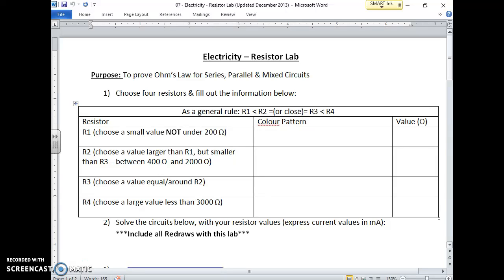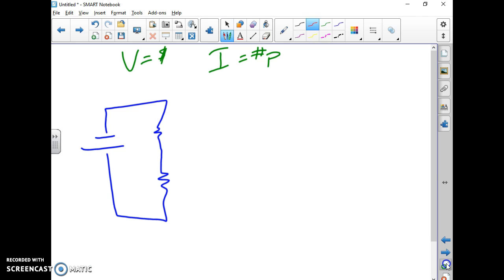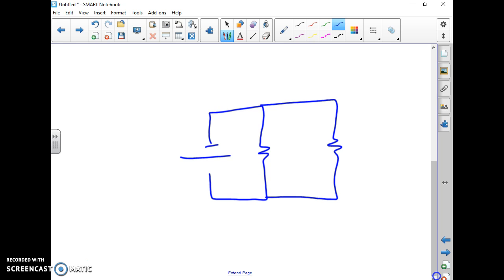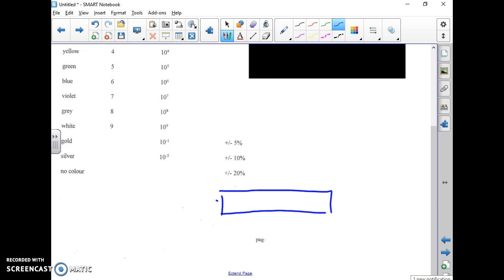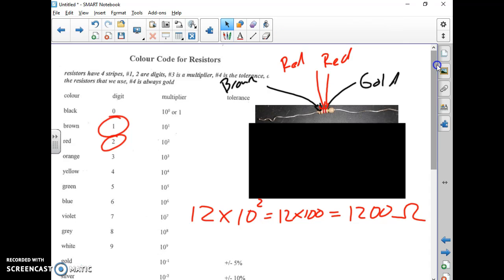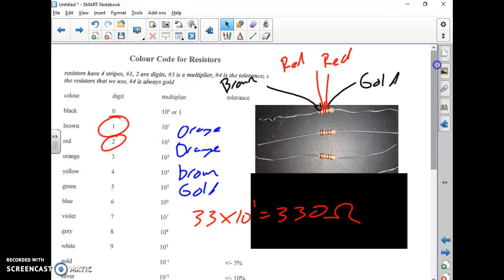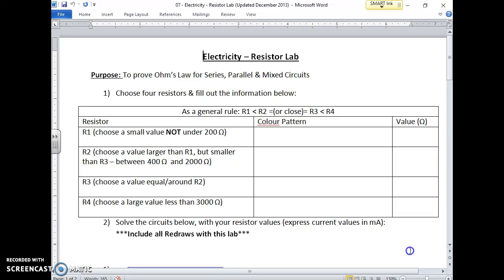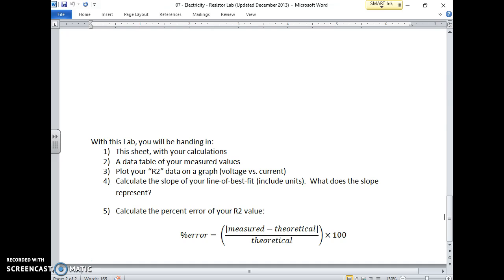Resistor Lab - Instructions